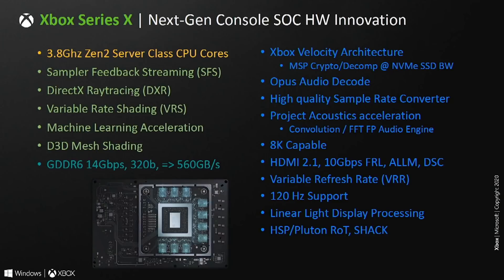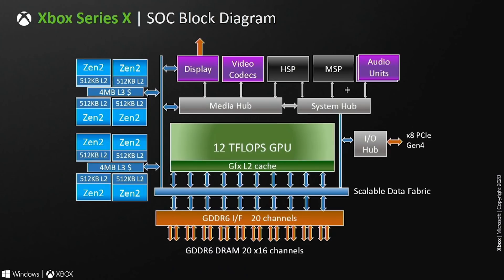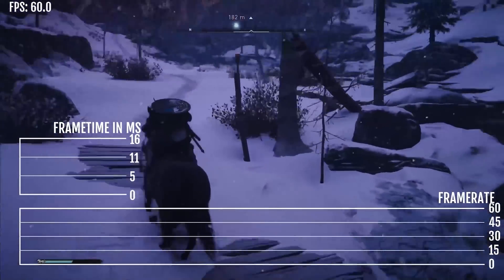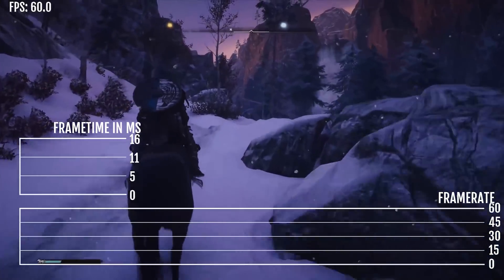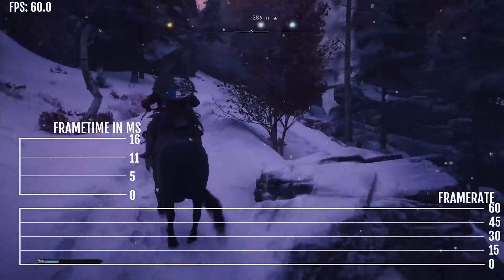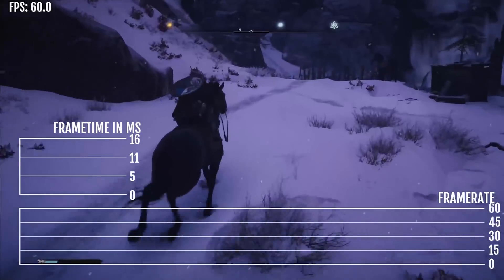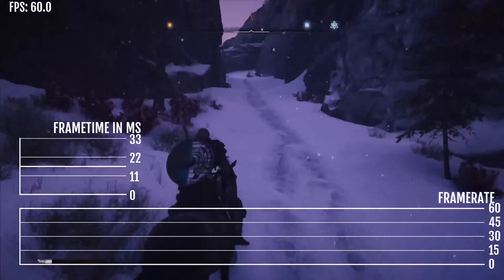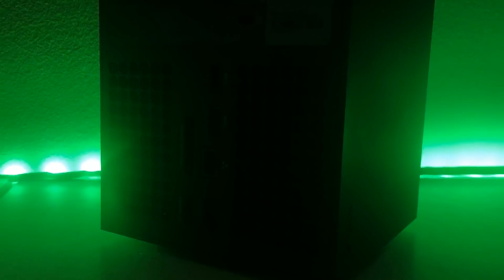Xbox Performance to be UNLEASHED | Xbox Series X Mesh Shaders & SDK Updates Changes Everything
Xbox Performance to be UNLEASHED. How both the Xbox Series X Mesh Shaders functionality and SDK Updates Will Change Everything

The Xbox Series X and Xbox Series S are Microsoft's newest consoles, and have had a rather interesting bring up. Microsoft's changes to a different SDK (known as GDK), the late receipt of the console SoCs thanks to delays in the RDNA 2 bring up, and currently Xbox Series games are not leveraging the Mesh Shader functionality of the console.

This will be changing in the next year though, as games will start to come out which uses both Mesh Shader and other functionality a  lot more extensively, as well as Microsoft's newer GDKs being released and coming into the hands of developers, which should allow developers to really help optimize with the Xbox hardware.

Sony's Playstation 5 has very robust and excellent development kit and optimization software, so Microsoft's catch up here is incredibly important.

In the future I'll be putting out updated videos on the PS5's Geometry Engine and its importance in Virtual Reality with the PSVR2.